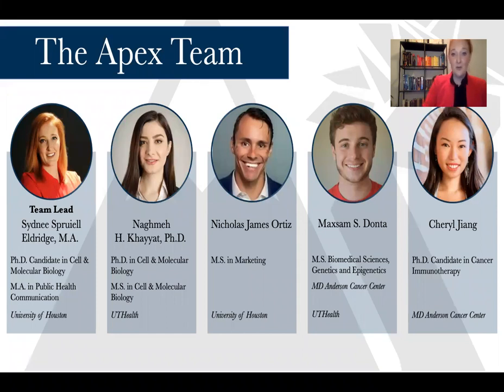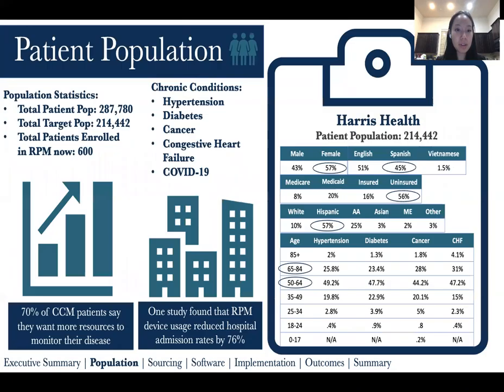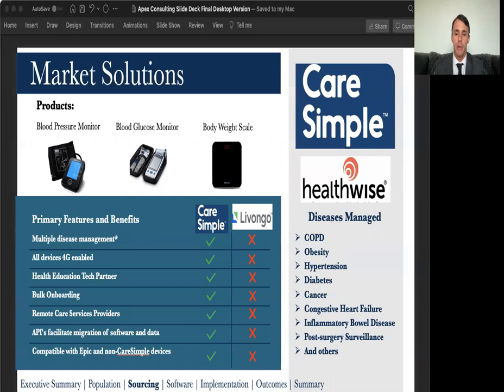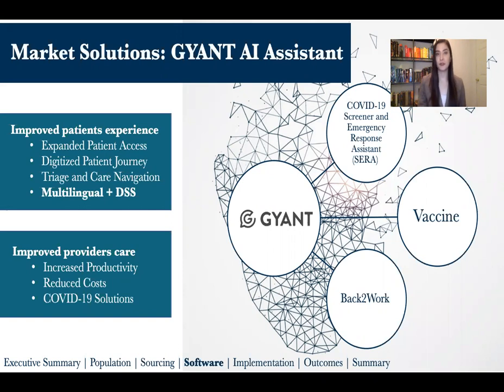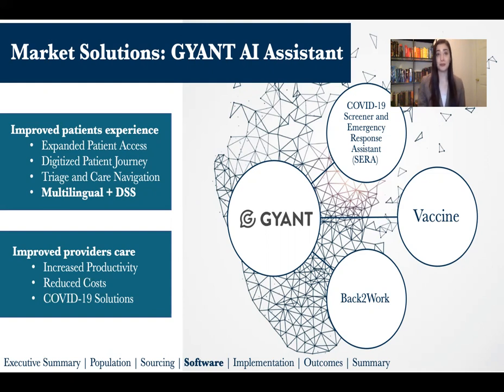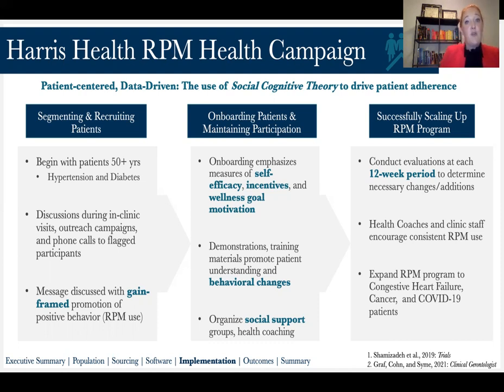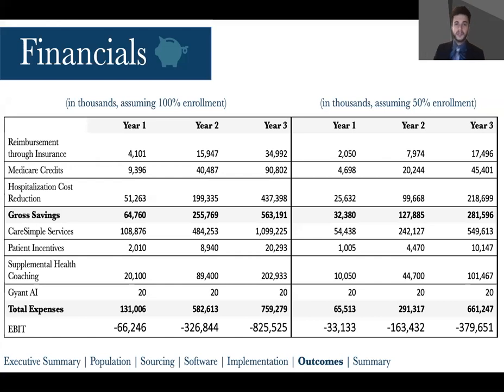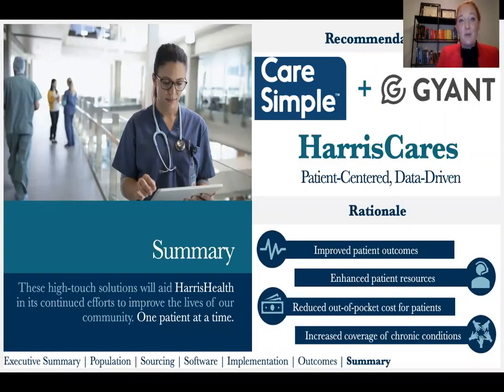ApexConsultingGroup 21TMCCC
Final version of ApexConsultingGroup 21TMCCC